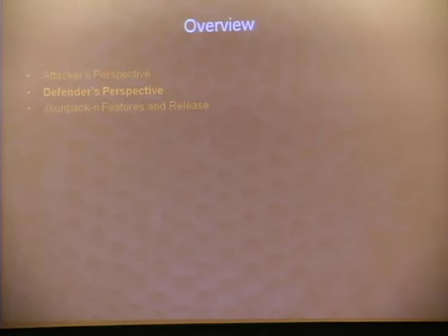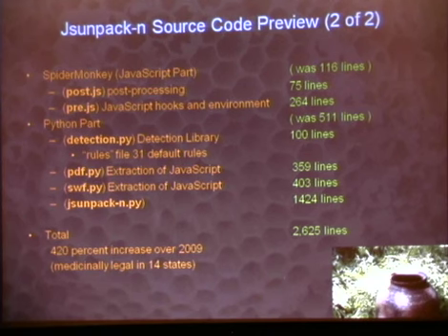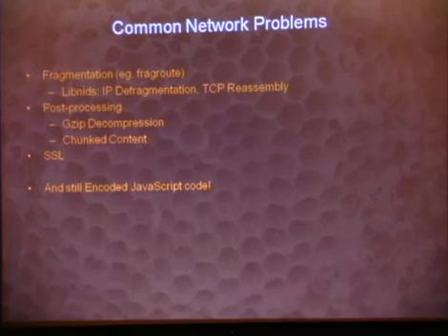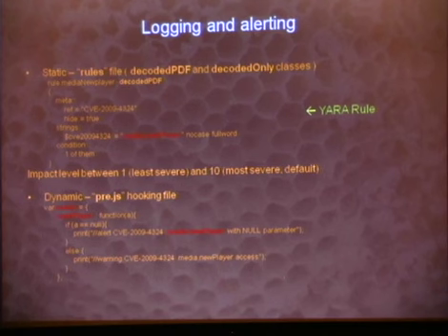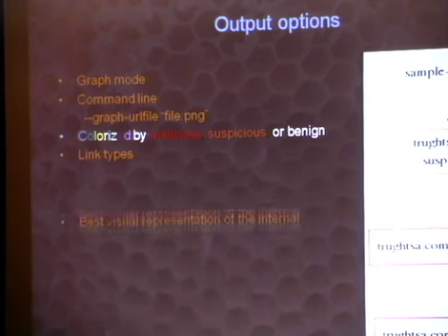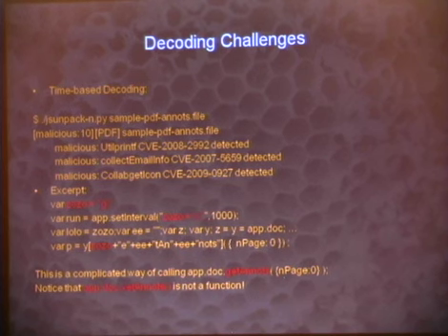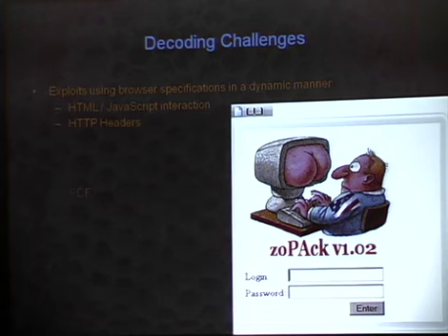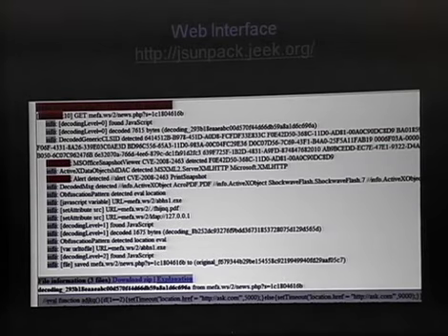Shmoocon 2010 - JavaScript Decoding Hartstien